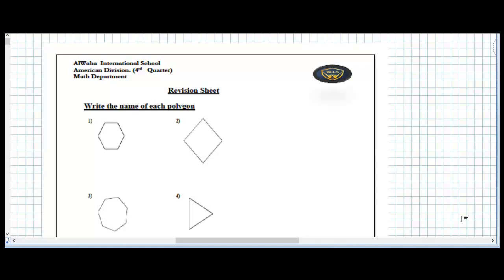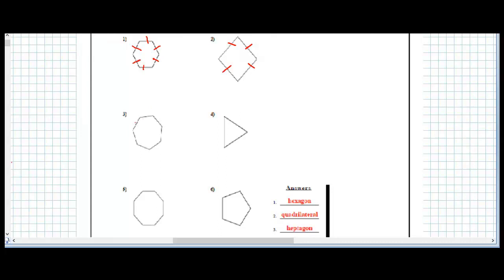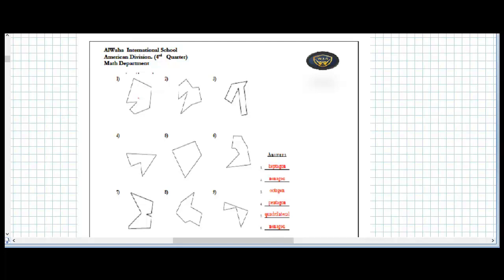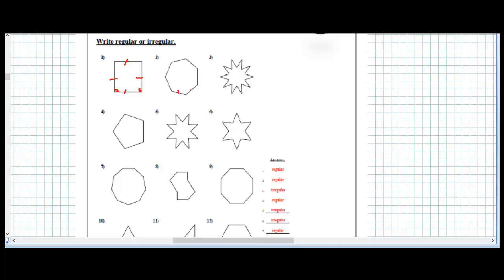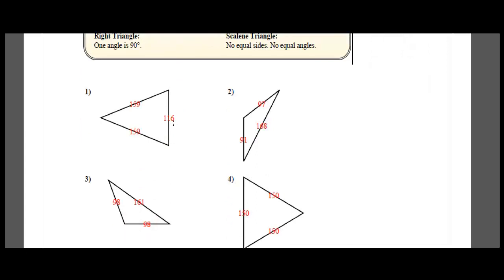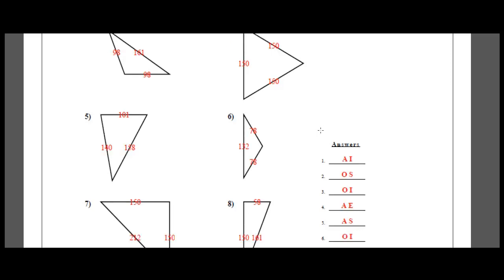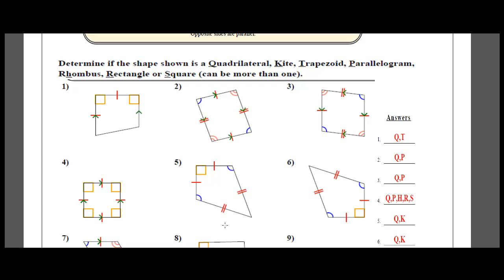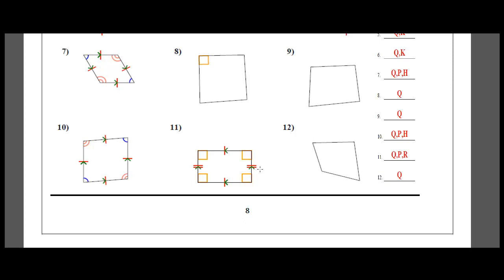Math Q4 Revision 1 Gr4